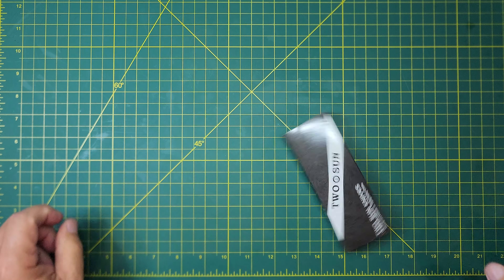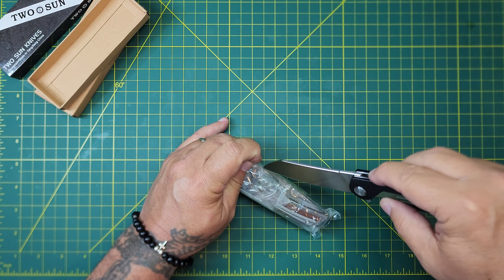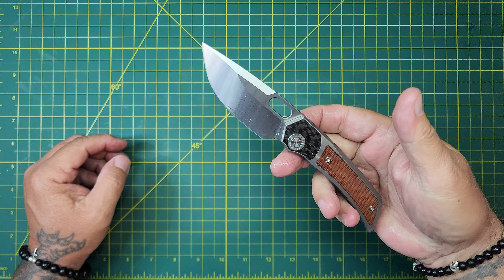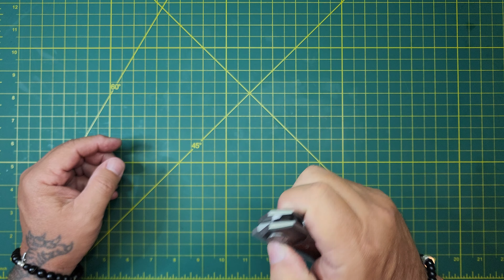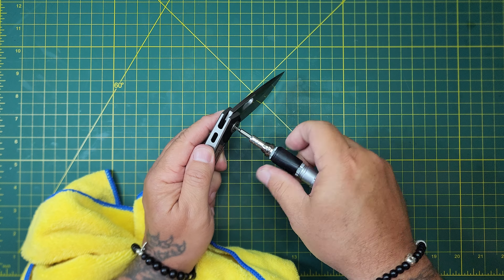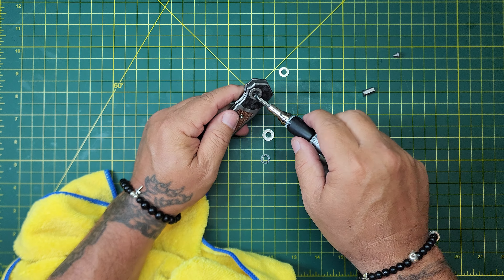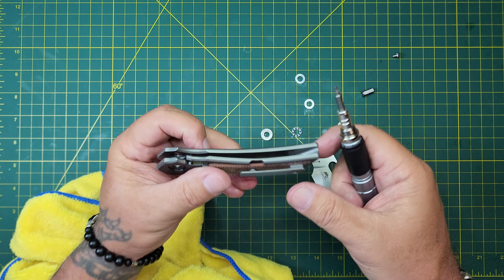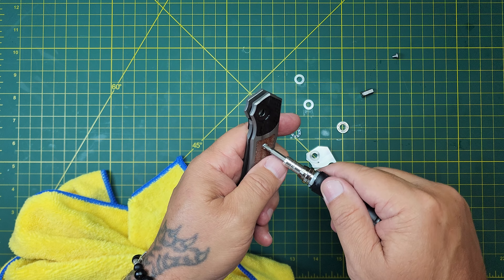TWOSUN TS142 INTEGRAL M390 TITANIUM CARBON FIBER MICARTA WOW! BUT as we pull back the curtain 💔😒UGH!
unboxing, disassembly, clean-up, complete check-in... man, I sooo want to love this knife buuut, the pocket clip must have been an afterthought, the way it comes, it WILL SHREAD YOUR POCKET!! And after a little use, the knife has developed bad lock stick that takes two hands to overcome. I have taken this knife apart at least 10 times working on the action and or the pocket clip, frankly it kinda takes the fun out of a knife that costs this much... But in the end, it's running well, the lockstick is resolved and the pocket clip had been adjusted so the knife can now go in pocket securely with one hand and is not ripping fabric on the way out.

WorkSharp Ken Onion